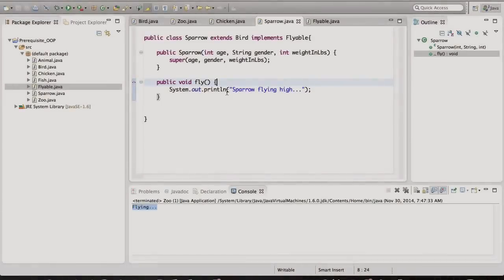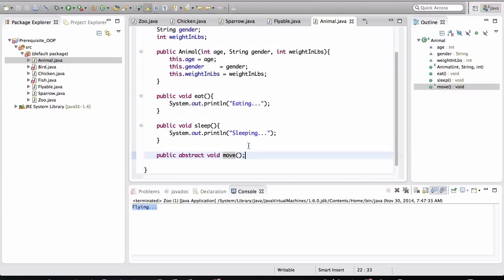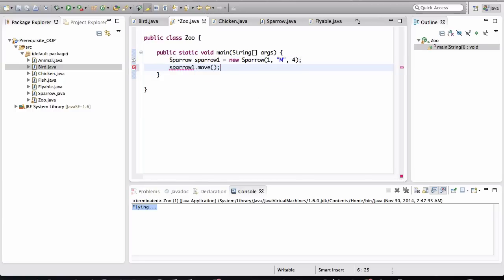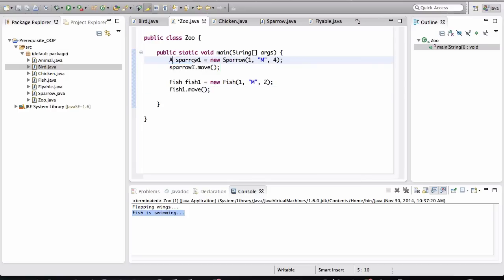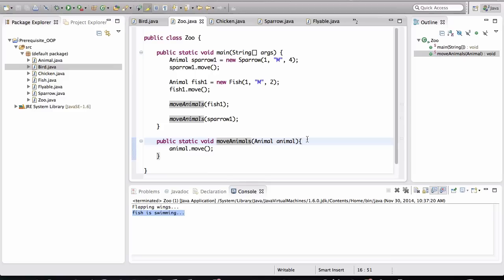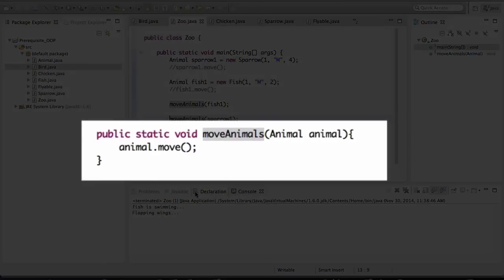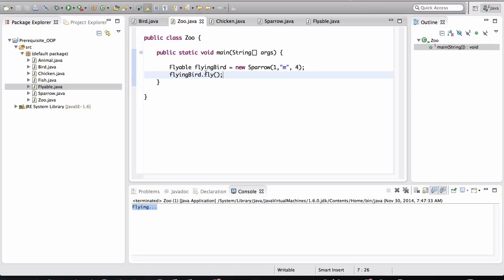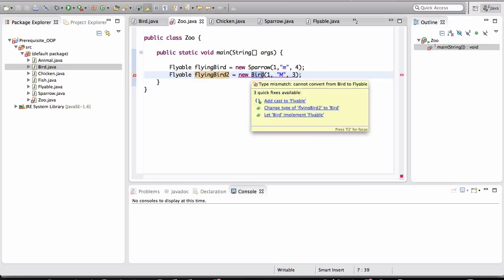Java - OOP Basics - 5/5 (Abstract Classes)